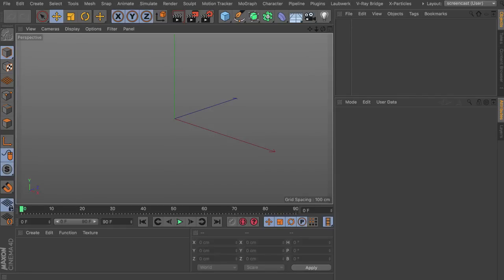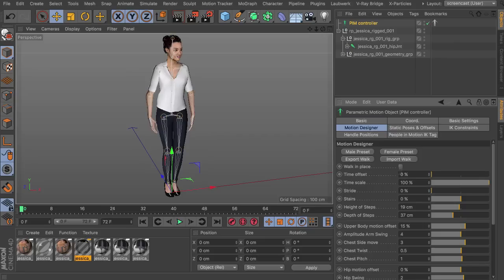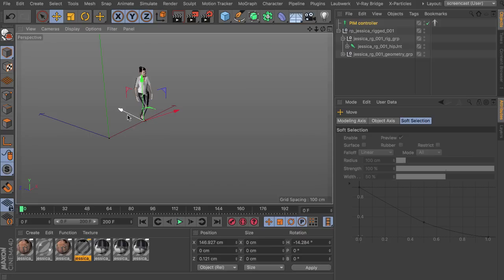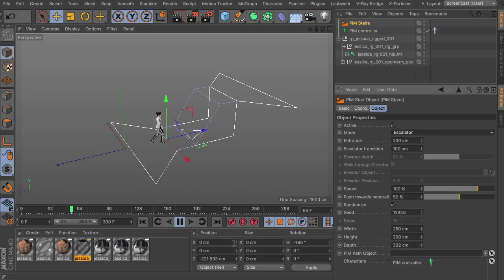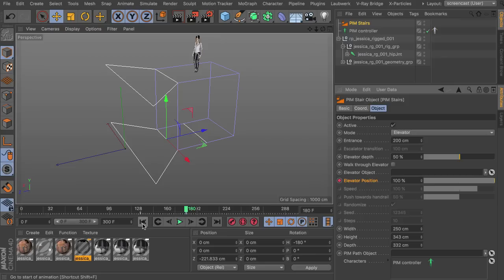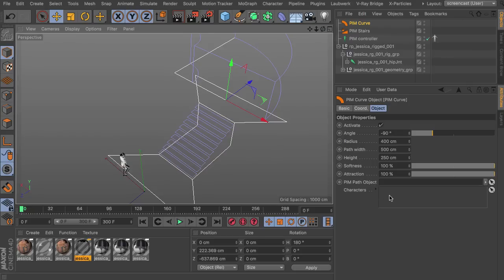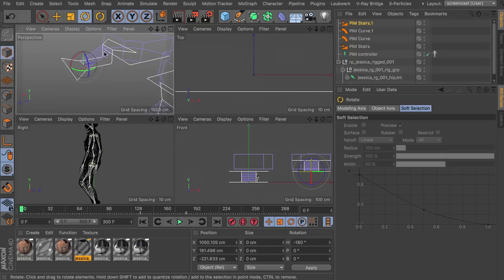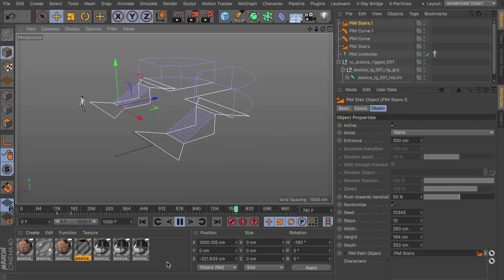PIM Path Objects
A short intro about how to animate characters in Cinema 4D with the People in Motion R2 Plug-in. This time controlling the actions and walking paths with control objects. Easily add character animation with People in Motion R2 to any rigged human 3D character.